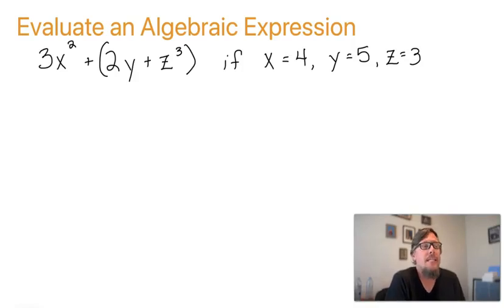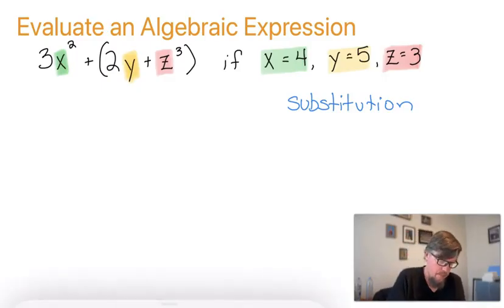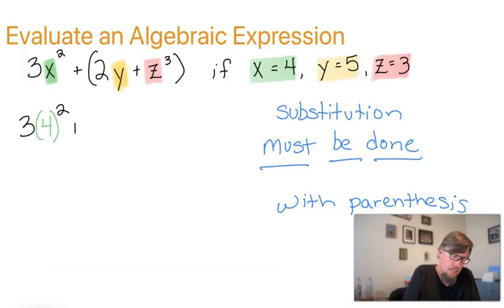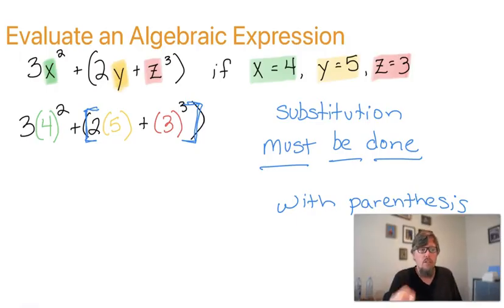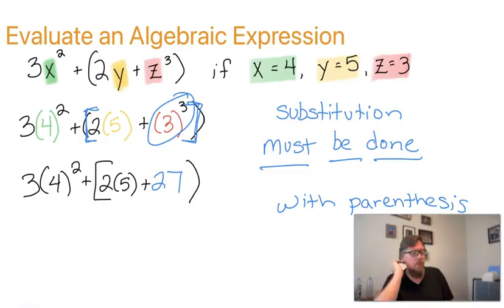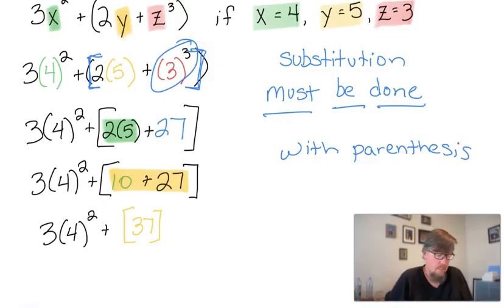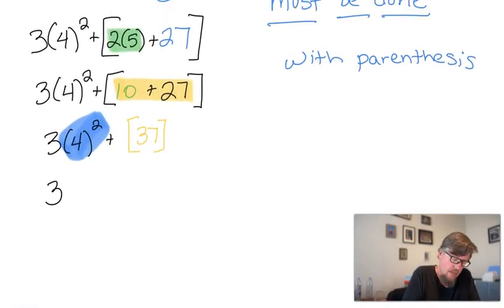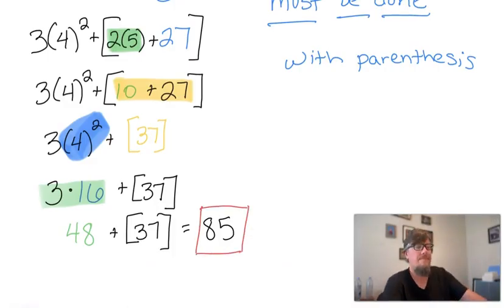1.2.4 Order of Operations: Evaluate an Algebraic Expression